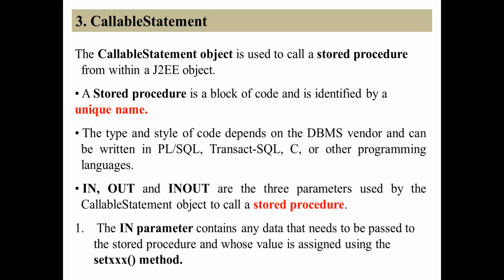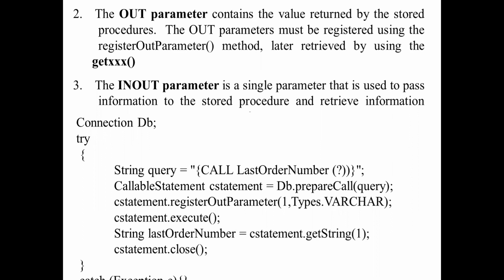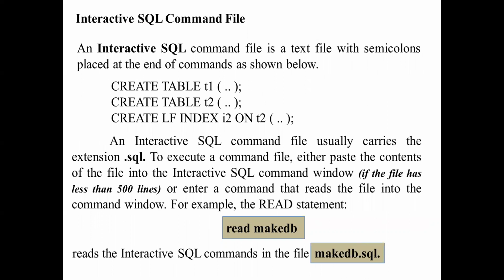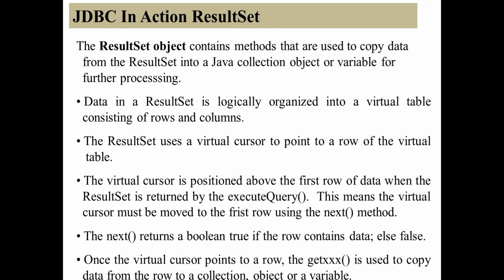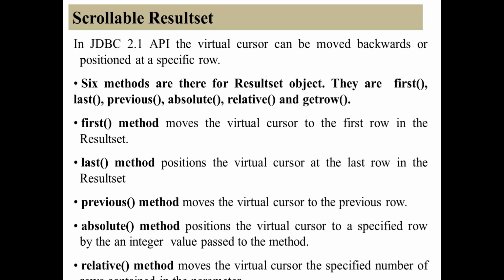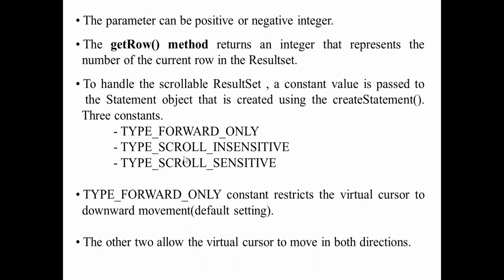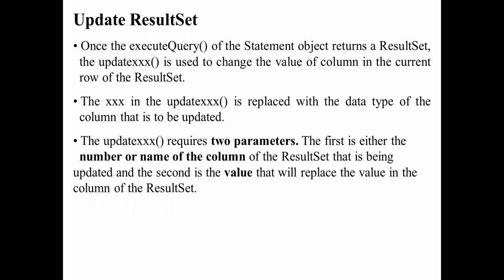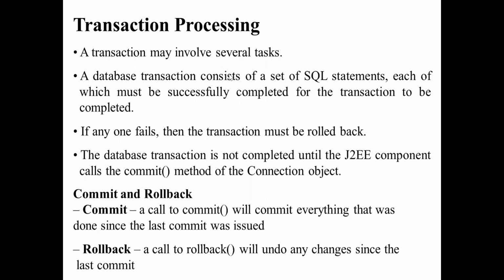JNNCE MCA AJP 4SEM 2021 CLASS10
Callable Statement